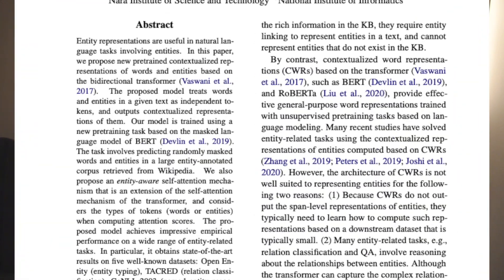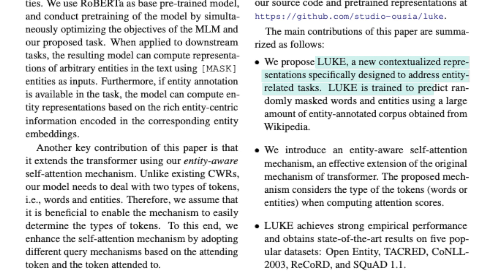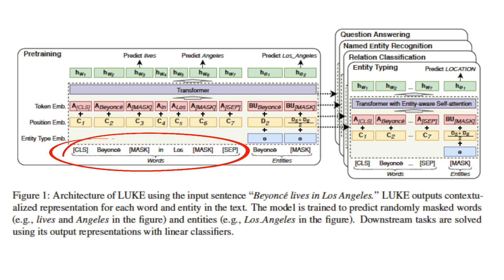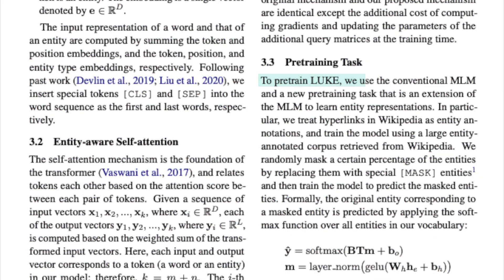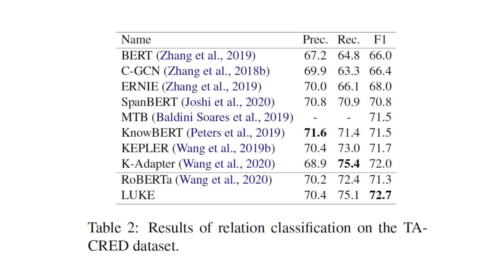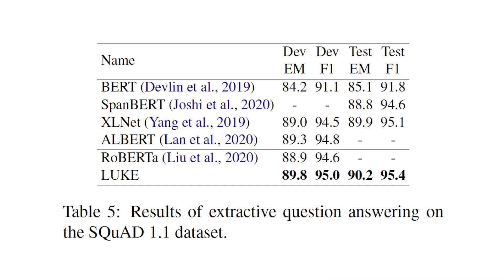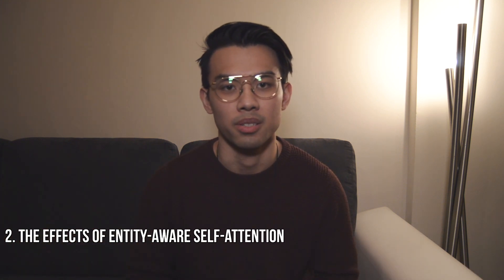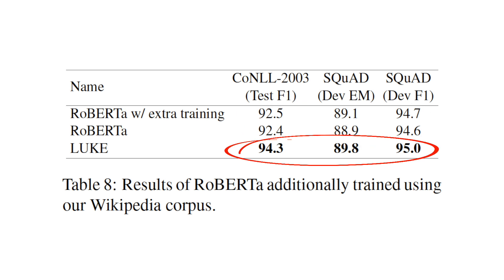Language Understanding with Knowledge-based Embeddings (LUKE) | Research Papers Summary 005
Episode 005 of Research Papers Summary series, where I summarise key contributions and ideas of AI-related research papers.

0:00 Intro
1:09 Limitations of CWRs
1:55 Main Contributions
2:38 LUKE
4:53 Experimental Results
7:02 Ablation Studies

Today's video covers an EMNLP 2020 paper on LUKE: Deep Contextualized Entity Representations with Entity-aware Self-attention by Yamada et al. (2020)

💌 Join my exclusive weekly newsletter for more AI, Entrepreneurship, and Life Design content